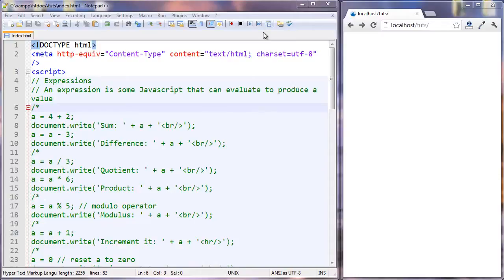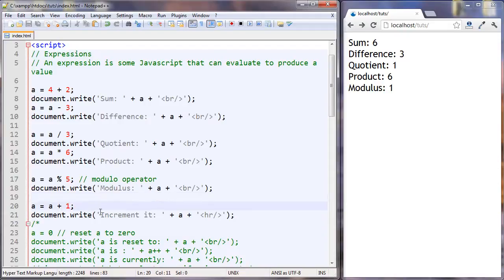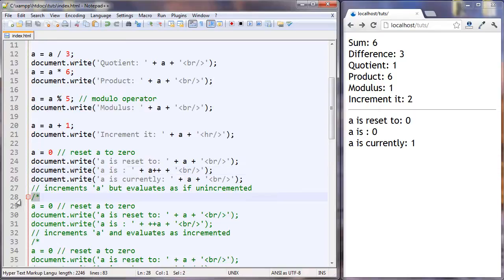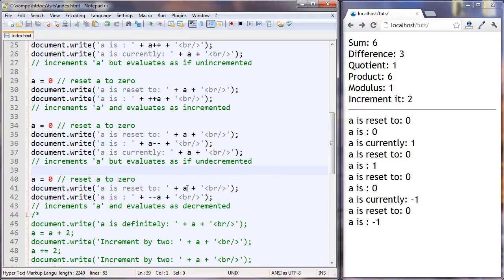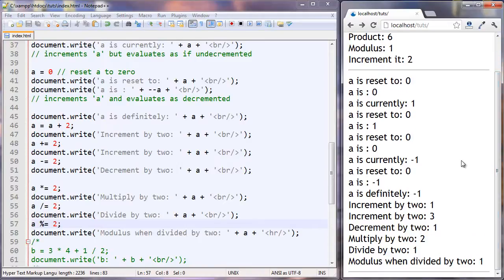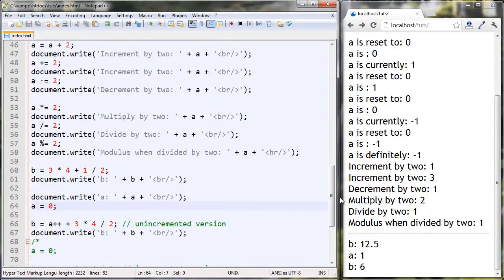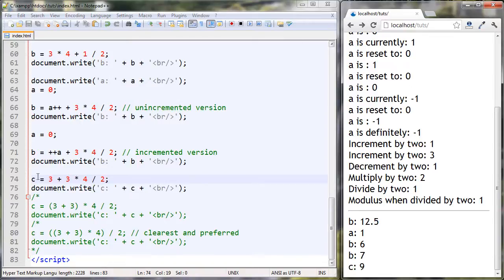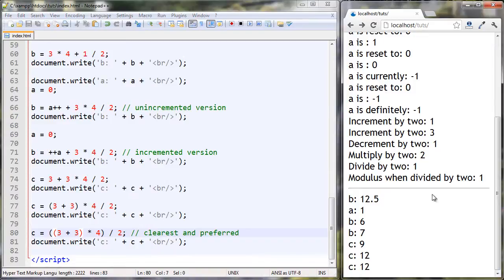Understanding Expressions in JavaScript